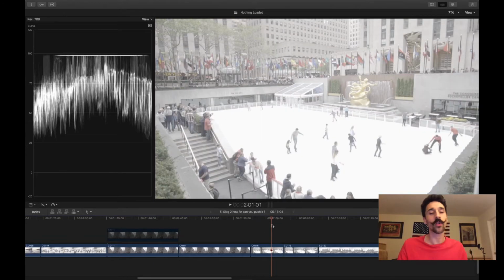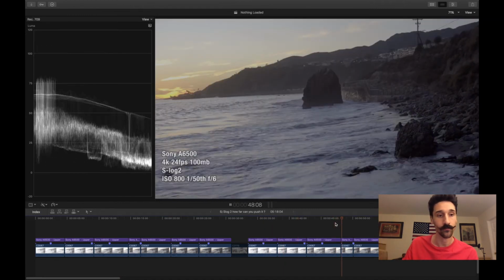FCPX Waveform weird problems ! SOLVED ! firmware10.3.4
FCPX 10.3.4
So if anyone has an answer I'm listening ;) I will post the best answer here ! Ps I might be the only one with this problem but it's very annoying :(